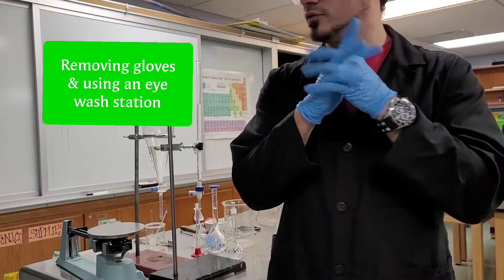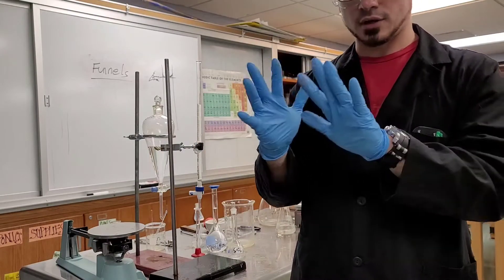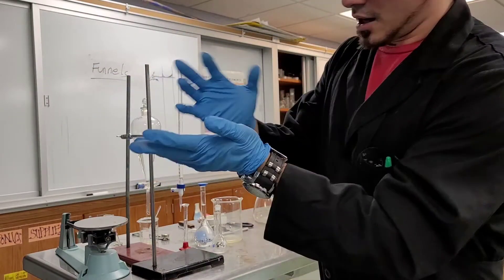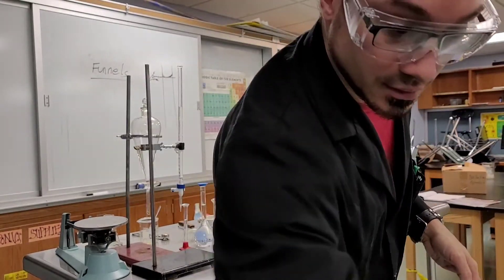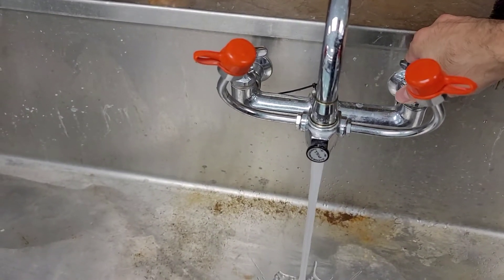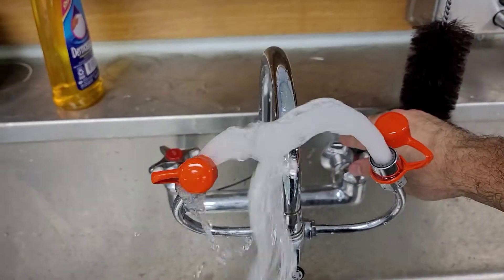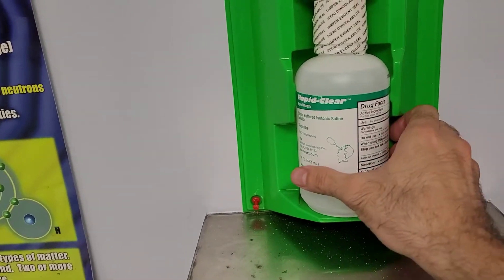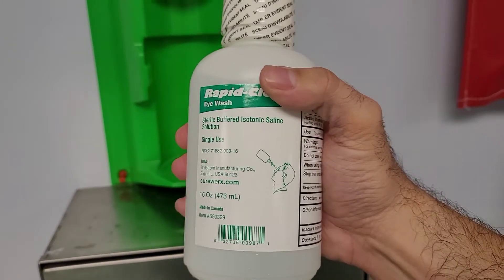Lab safety Video 3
Demonstration of chemistry laboratory safety precautions.